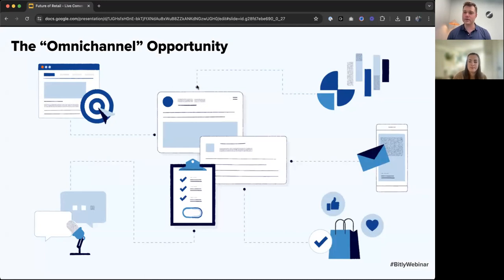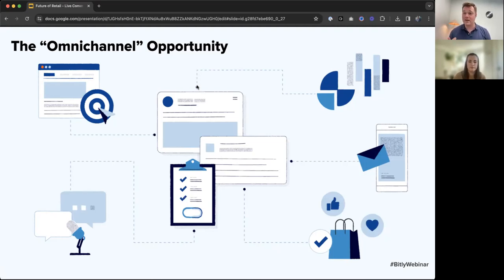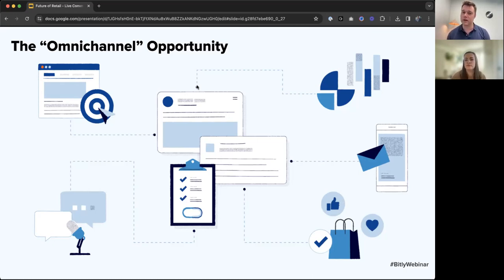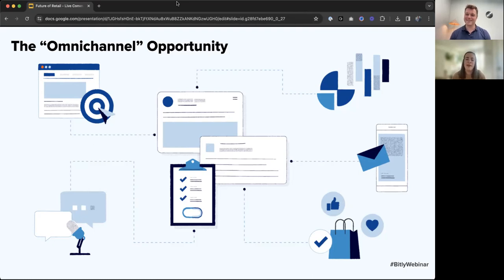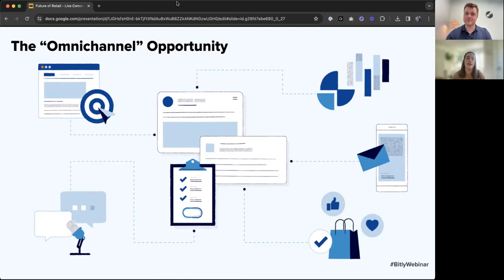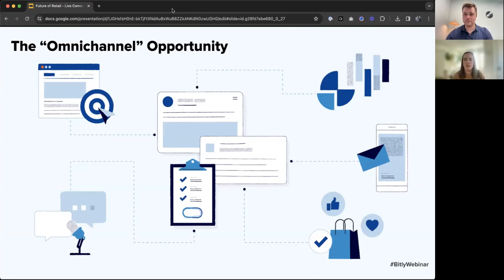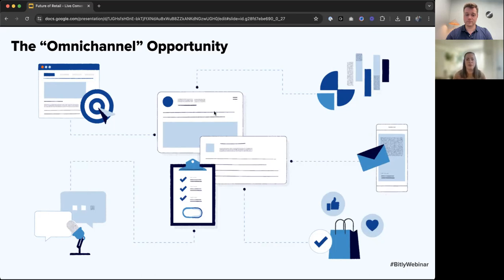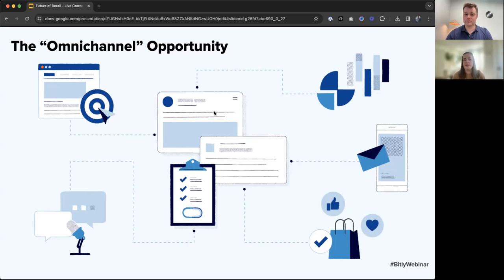[Webinar] QR Codes and the Future of Retail - the Omnichannel Opportunity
In this video, hear a clip from a recent Bitly webinar where Bitly experts discuss the opportunity for retailers and CPG brands to capitalize on QR Codes as part of the onmnichannel experience and bridging the offline to online digital divide.